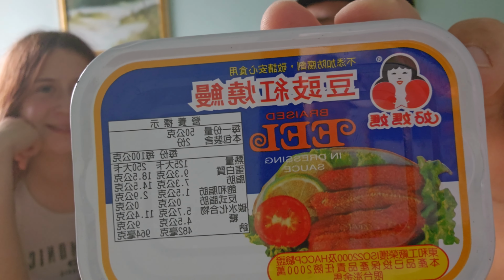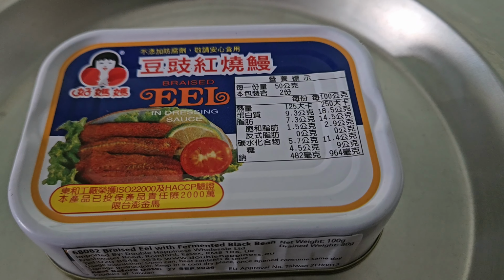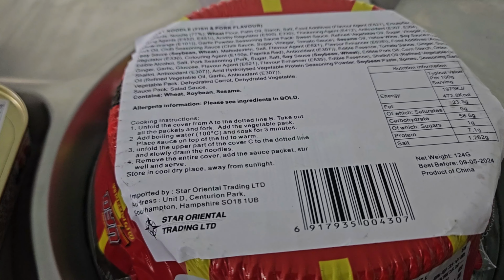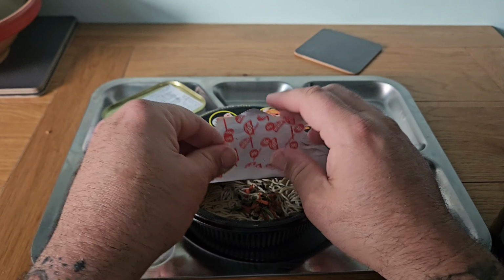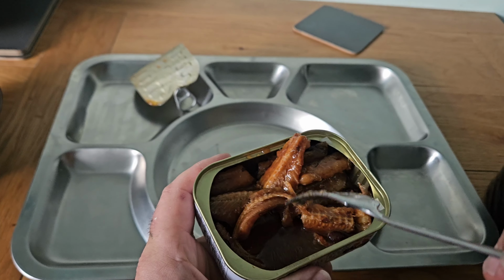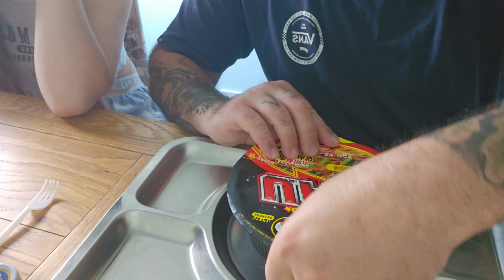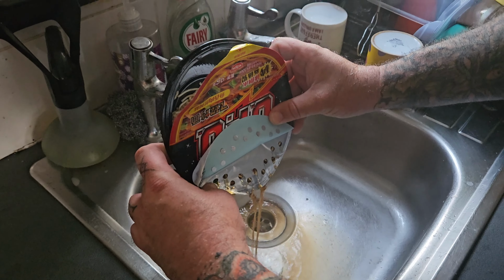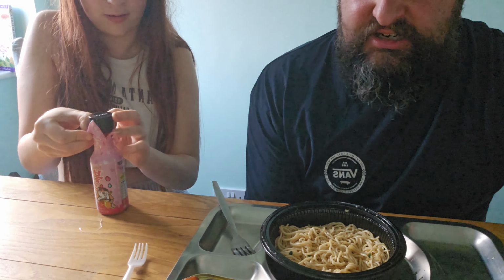U.F.O Noodles and Chinese canned eel review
weird food review Tinned Braised Eel in dressing sauce and UFO noodles with added hot sauce